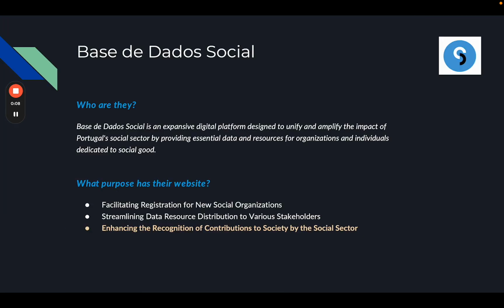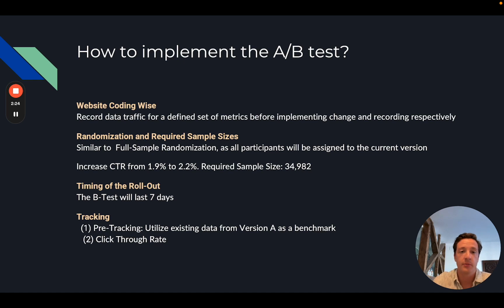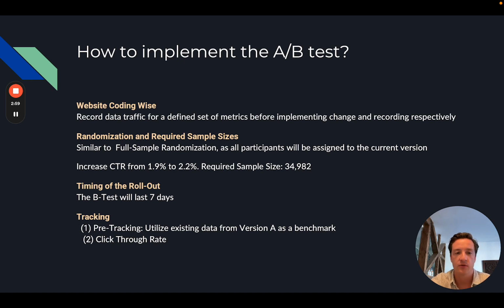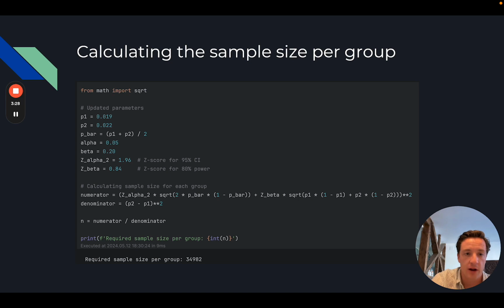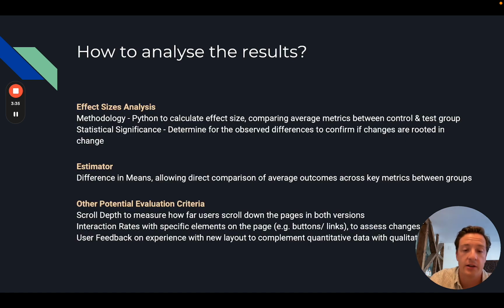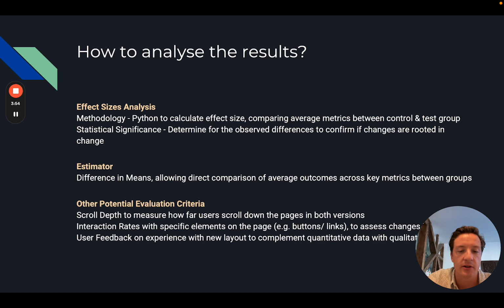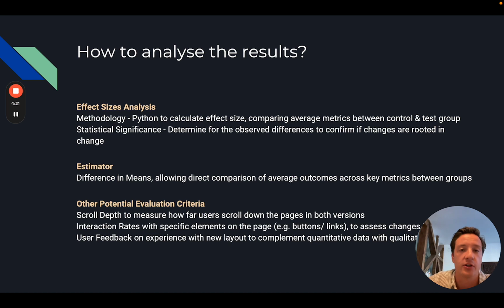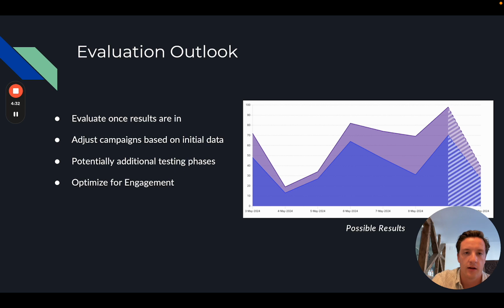Digital Experiments - A/B Testing Base de Dados Social